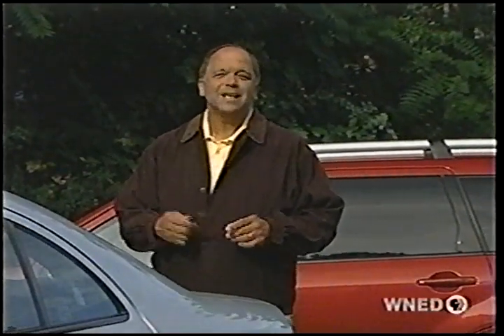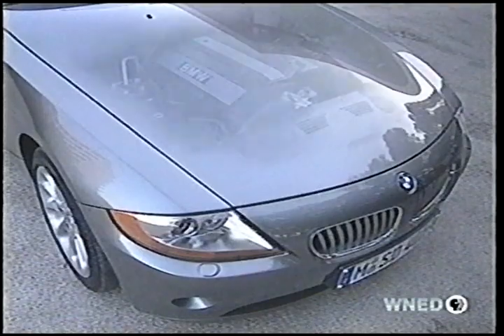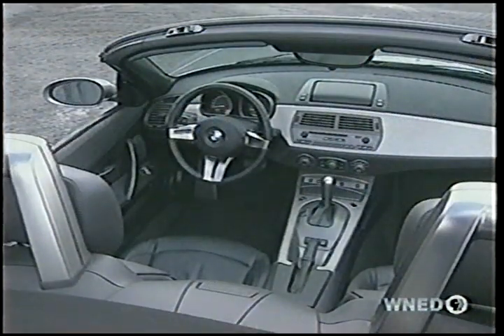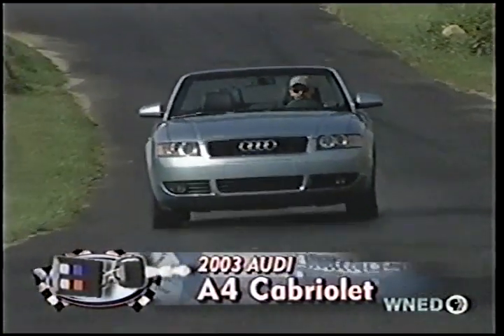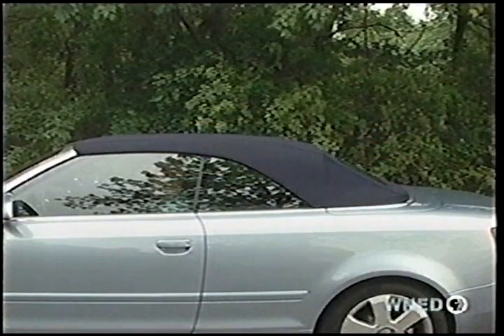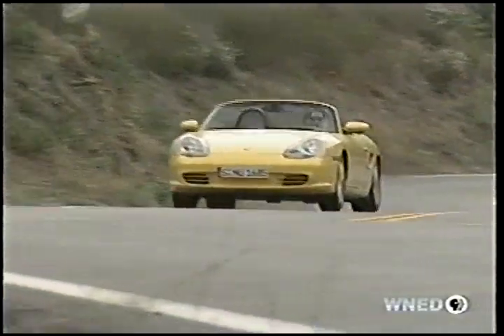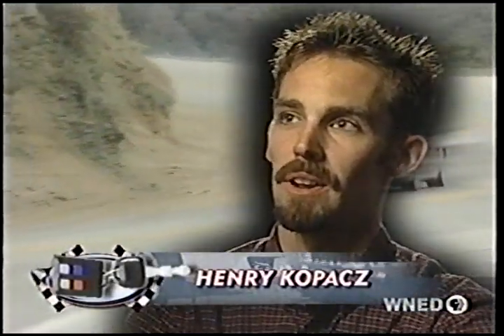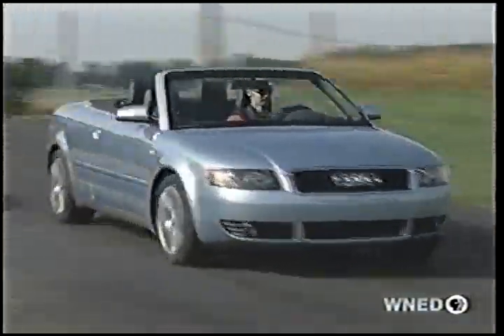'03 BMW Z4 (E85) • Audi A4 Cabrio (B6/8H) • Porsche Boxster S - MotorWeek Retro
"Car Keys"